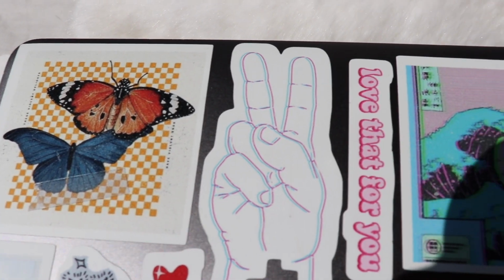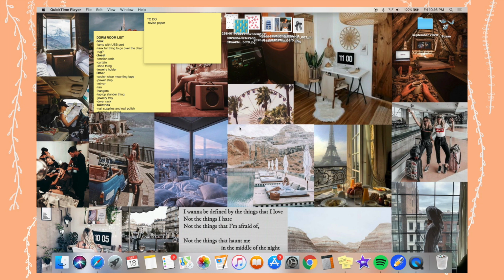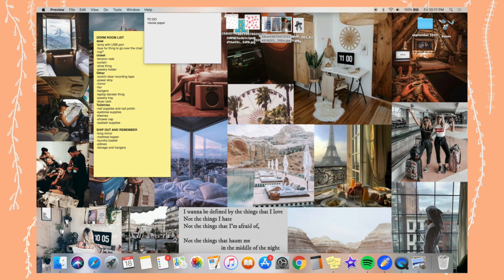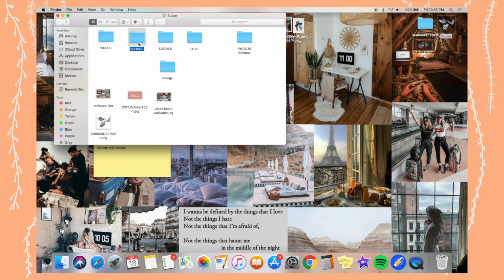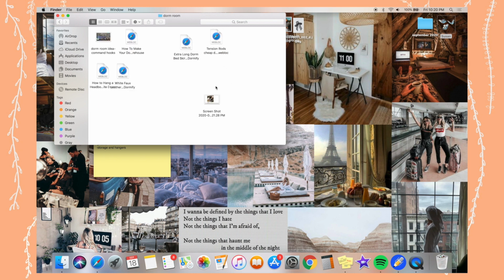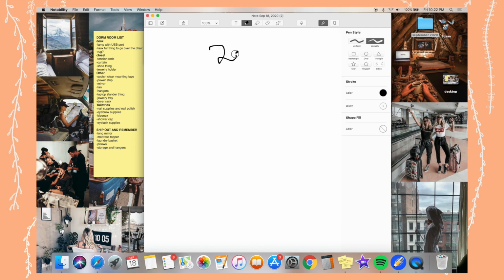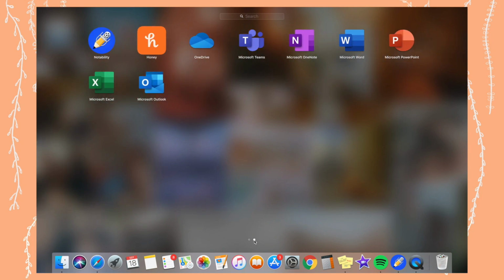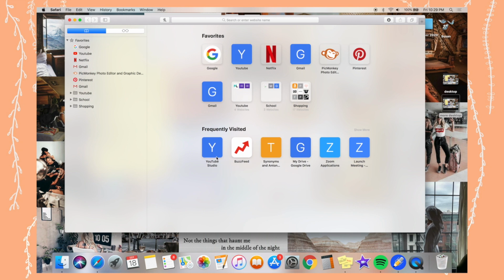WHAT’S ON MY MACBOOK PRO (and how i use it for online college!)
hi!! welcome back to my channel, i hope you're doing great! anyway, today's video is what's on my macbook pro and also how i use it for online school. i love watching these videos so i hope you like this one! anyway, thanks for watching, give a thumbs up, and subscribe for more! ♥ u -susan

coconut glossier lip balm i'm wearing
my favorite eyebrow product

MY EQUIPMENT
camera (canon rebel t7i)
vlog camera (canon g7x)
compact microphone
ring light
macbook: macbook pro 15 inch 2018 (discontinued)

ABOUT ME
hi, what's up!! i'm susan, and welcome to my channel! i upload every thursday and sunday with a variety of content, featuring food, advice, style, vlogs, DIYs, and anything really! subscribe for more!